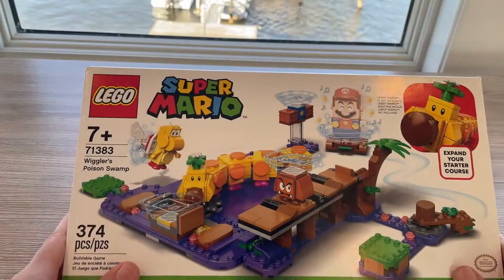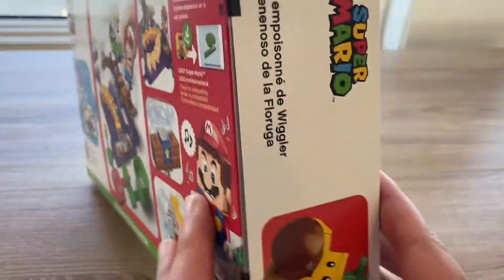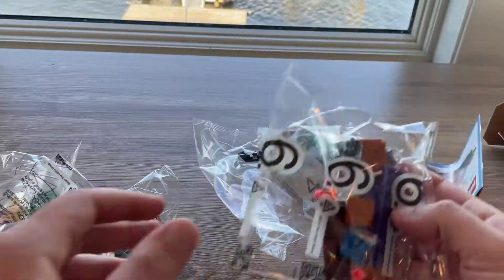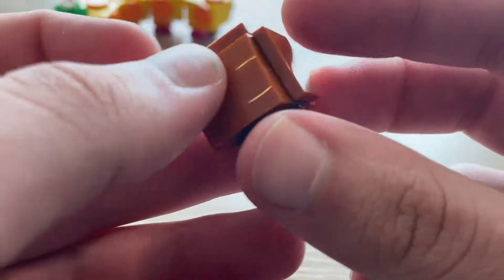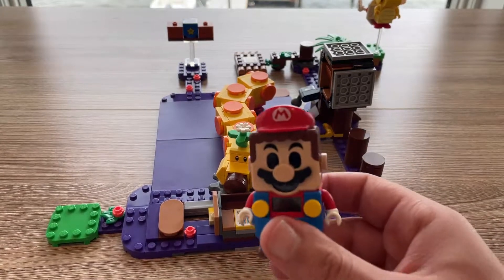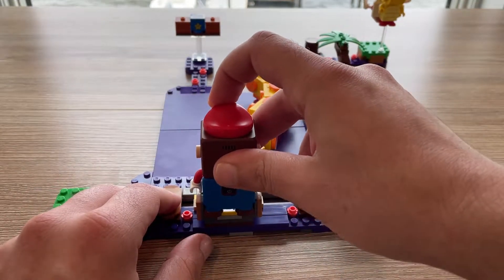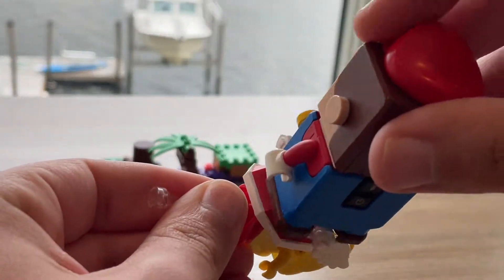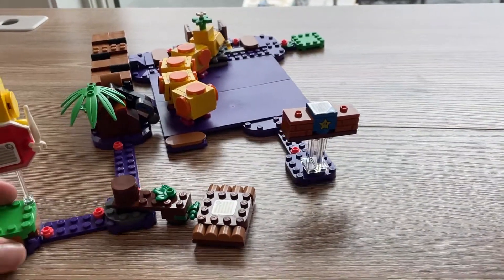Lego Super Mario : Wiggler's Poison Swamp Review!(#71383)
Hi everyone in this video I am reviewing the Lego Mario Wigglers Poison Swamp Expansion pack!

- Stay Well Everyone and Keep on Collecting